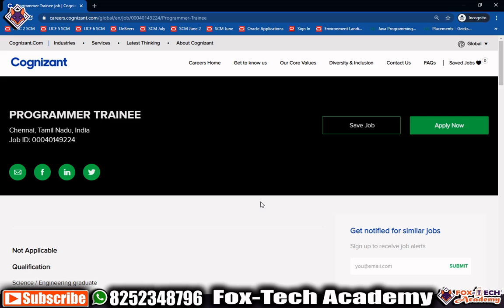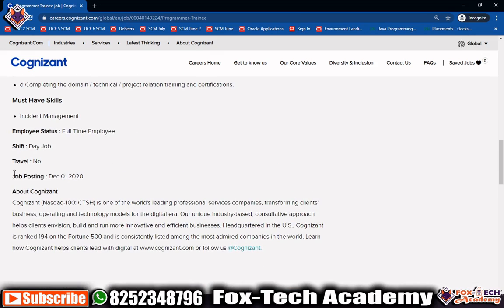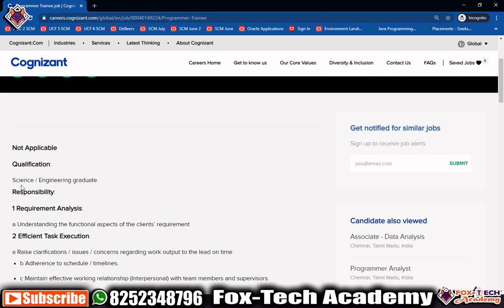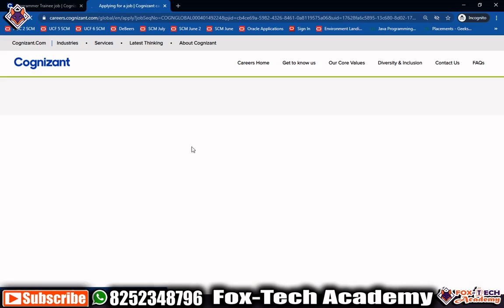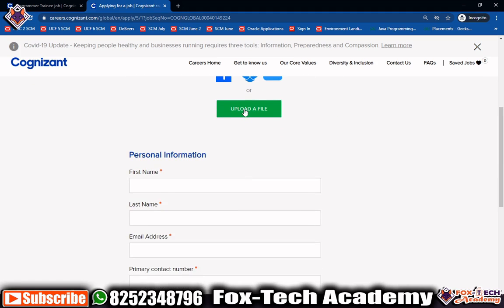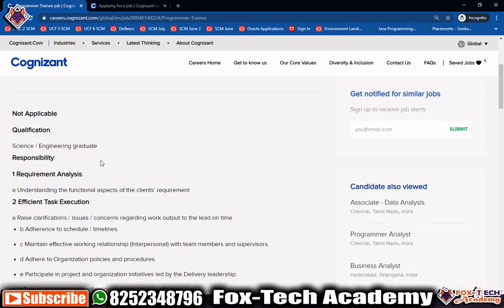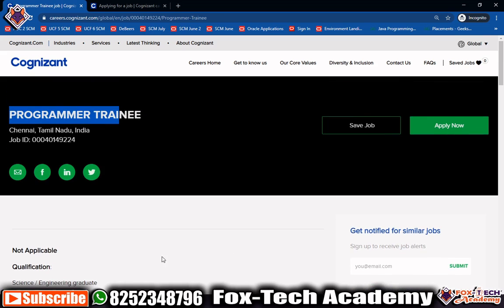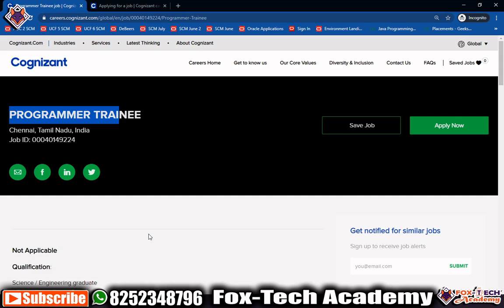Off campus job | Freshers hiring | Freshers Job 2021 | Cognizant off campus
🔥 Role : Programmer Trainee
📍 Location : Chennai, Tamil Nadu, India
👨‍🎓 Qualifications : Science / Engineering graduate.

Thanks :
🔴 Fox Tech Academy